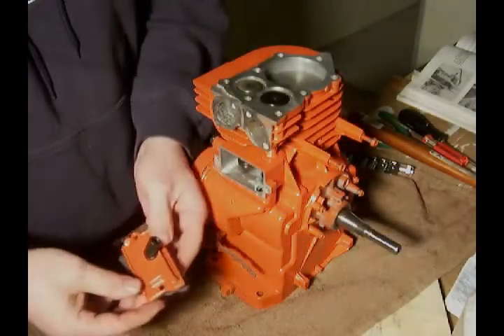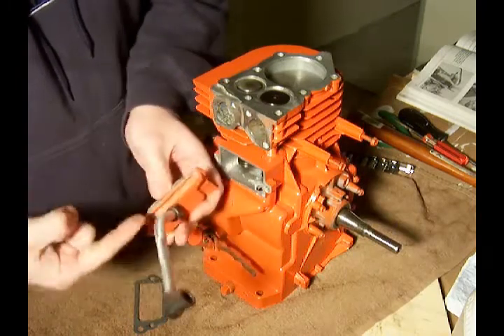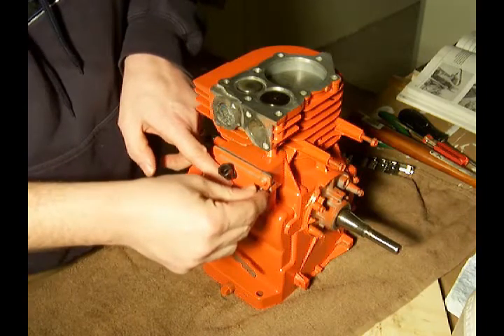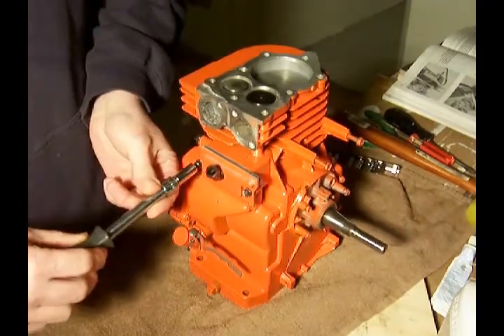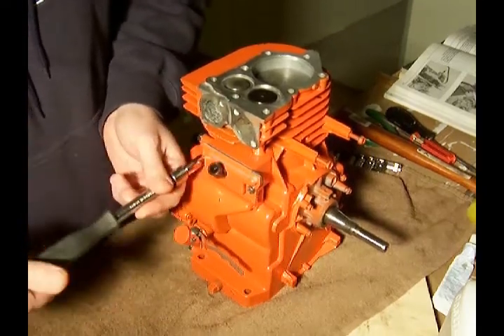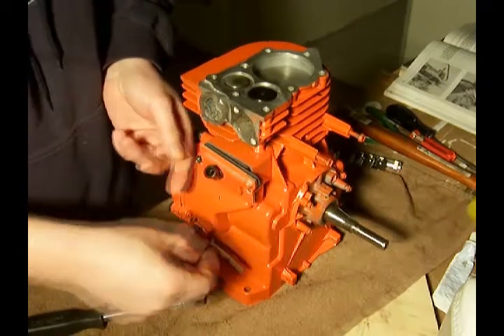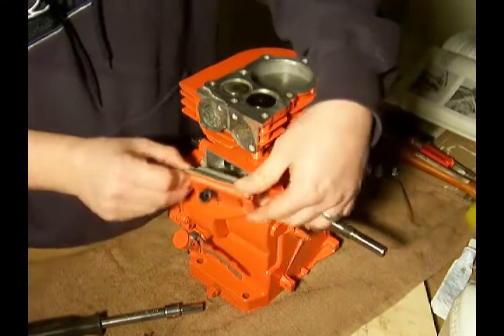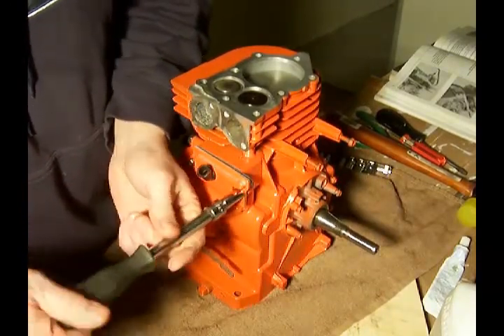#9 - Briggs and Stratton 5HP 130202 - Valve Cover / Breather assembly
A demonstration of how to install the valve cover, also known as the breather.

Model 130202
Type 0500-01
Code 75032507